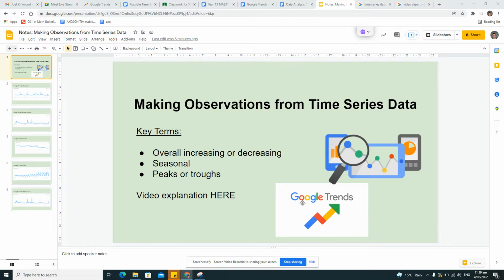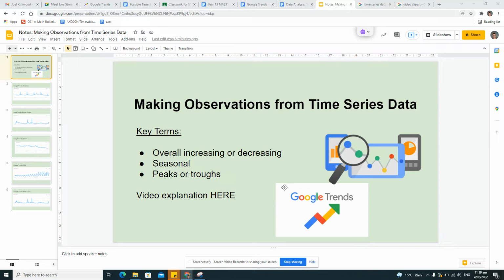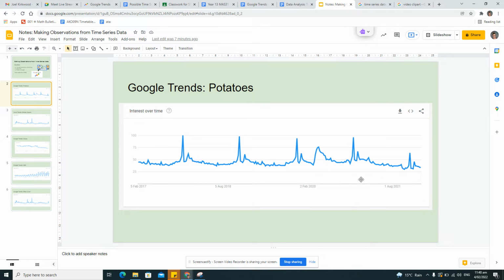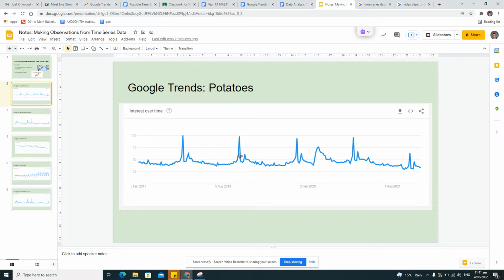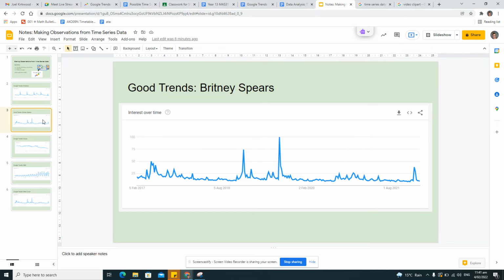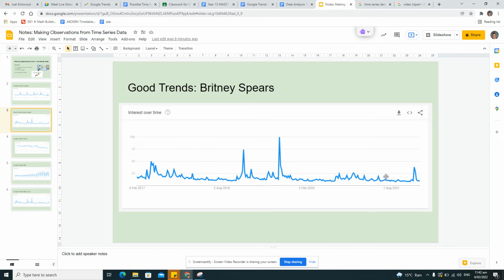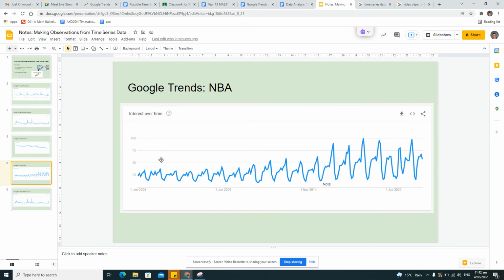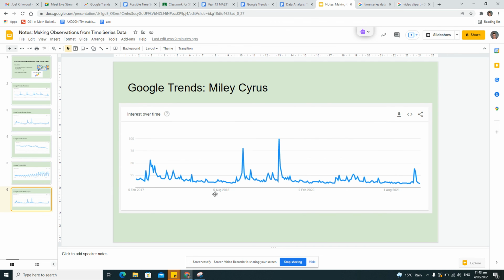Notes: Observations for Time Series Graphs